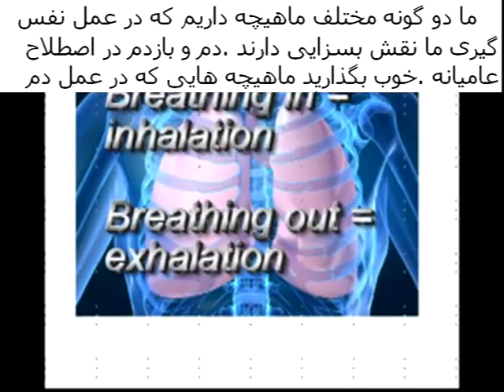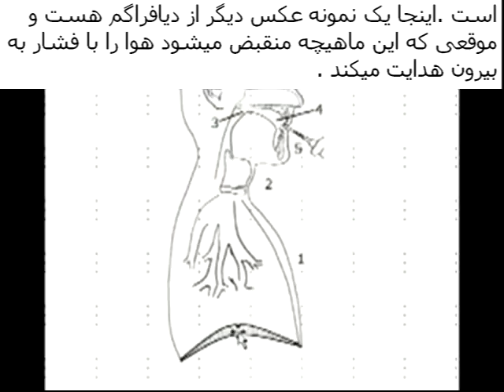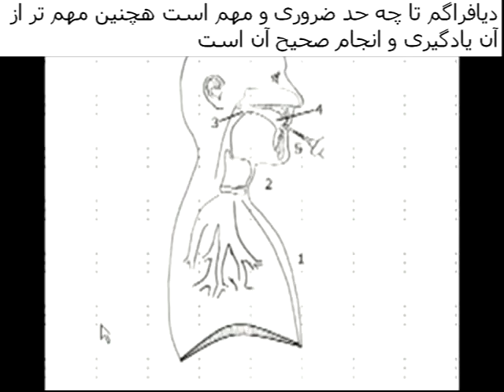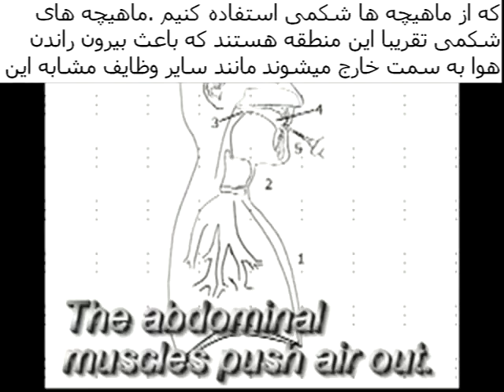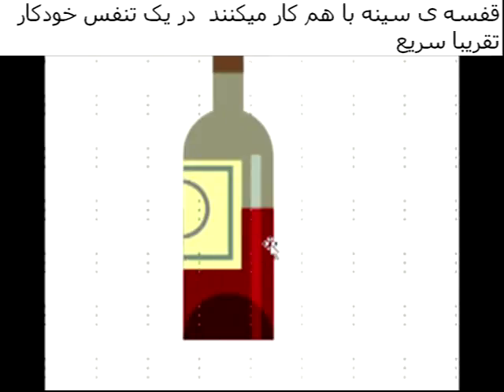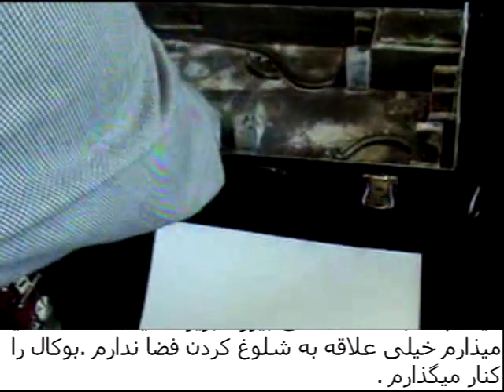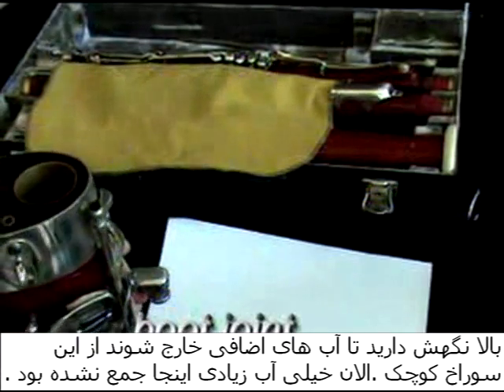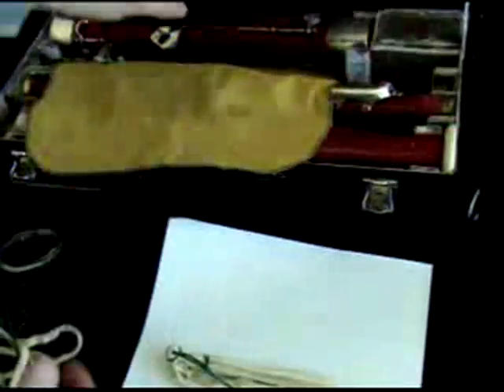2nd Bassoon Lesson Part 2 درس دوم فاگوت، قسمت دوم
درس دوم فاگوت، قسمت دوم
قسمت دوم از درس دوم فاگوت تهیه شده توسط دکتر تِری .بی ایی وِل. ترجمه شده توسط علیرضا متوسلی . دستور العمل هایی برای نفس گیری صحیح و اطلاعات تکمیلی برای نگهداری ساز فاگوت .پروفسور دیجیتالی فاگوت